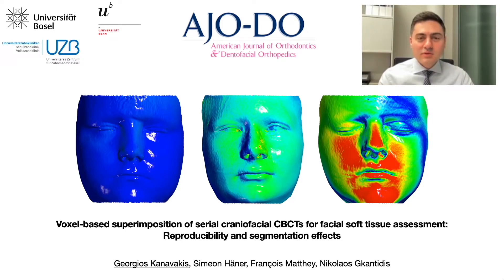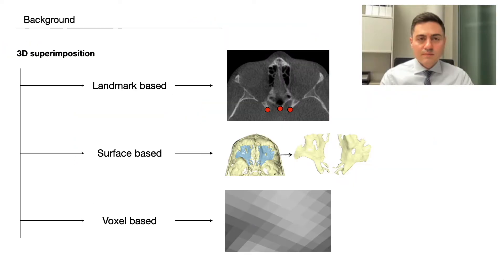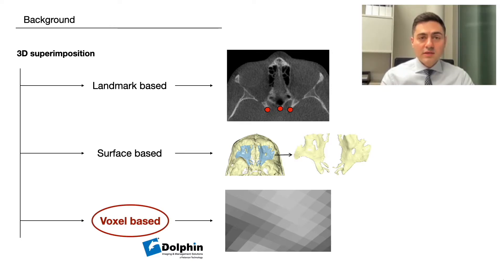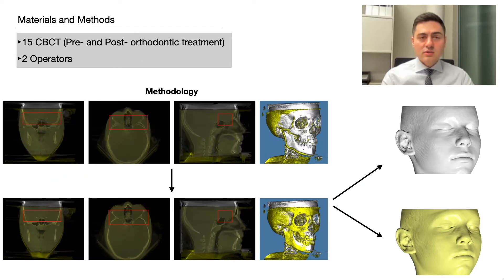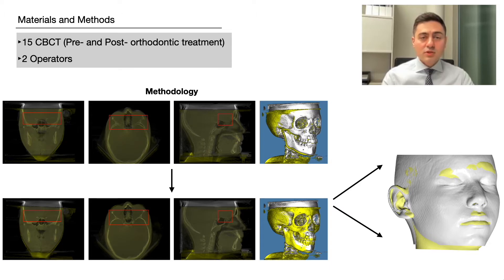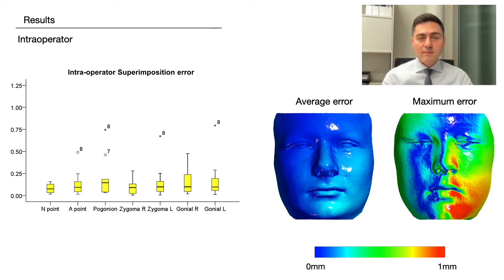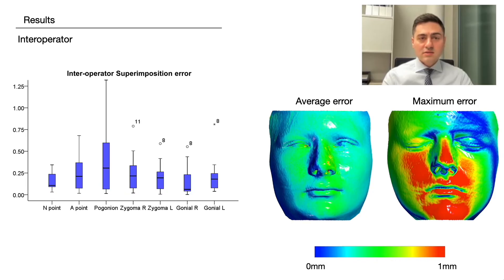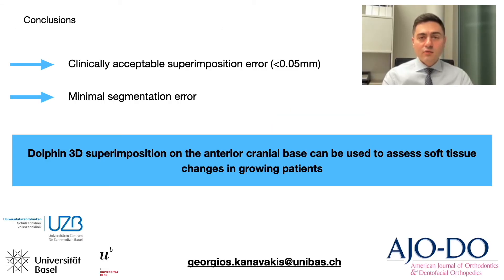Voxel-based superimposition of serial craniofacial CBCTs for facial soft tissue assessment.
Georgios Kanavakis, Simeon Haner, Francois Matthey, Nikolaos Gkantidis